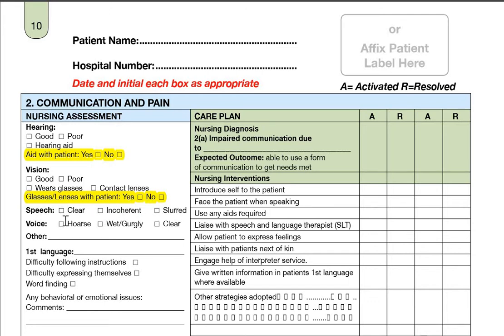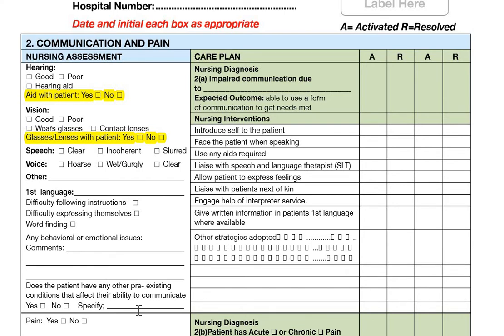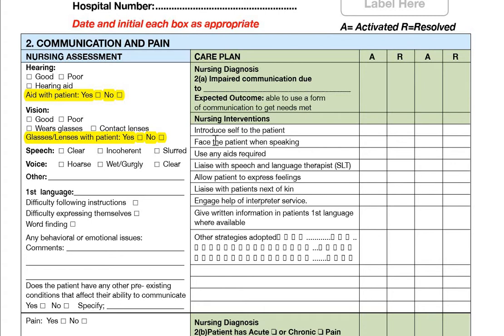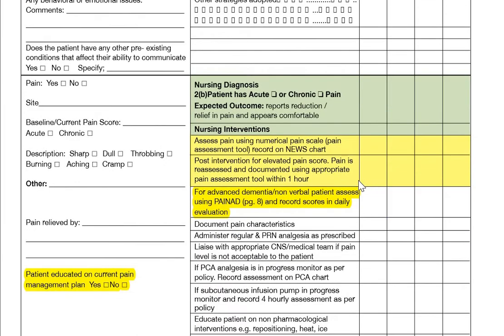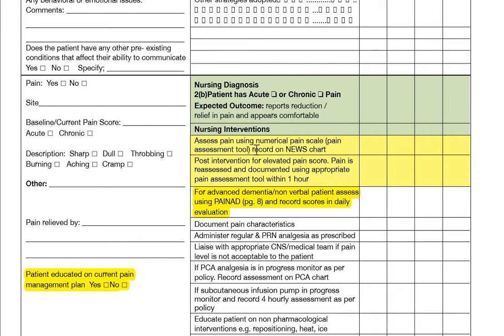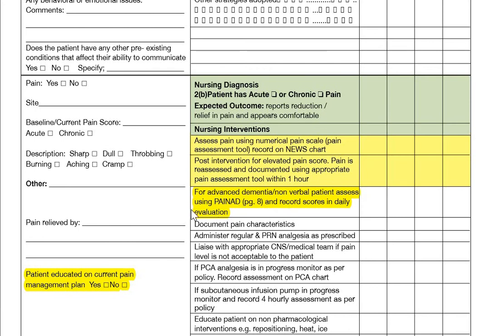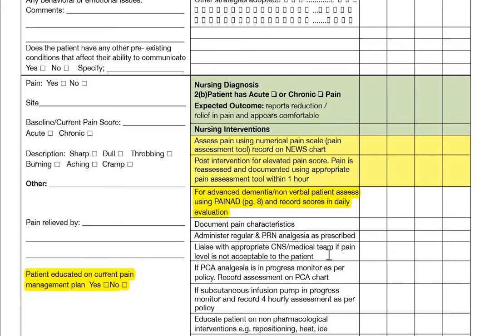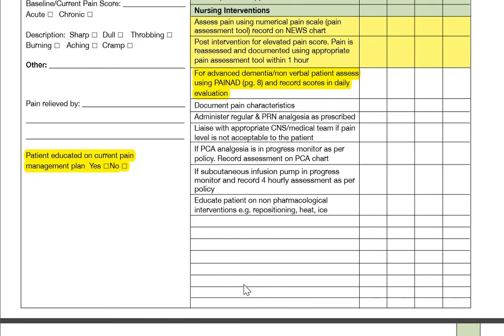5 Communication and Pain